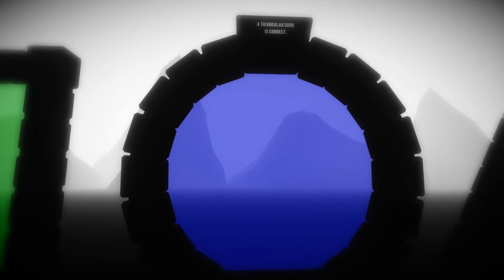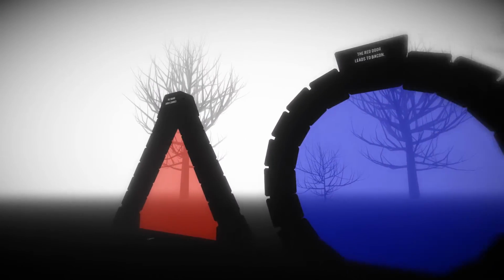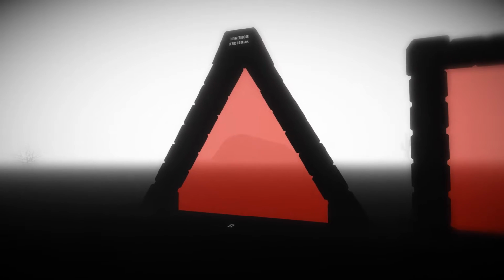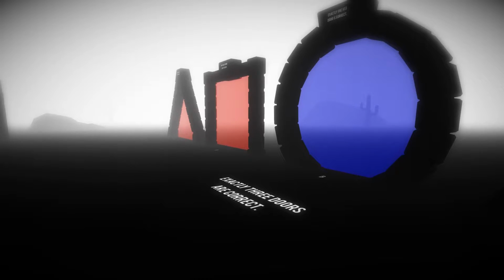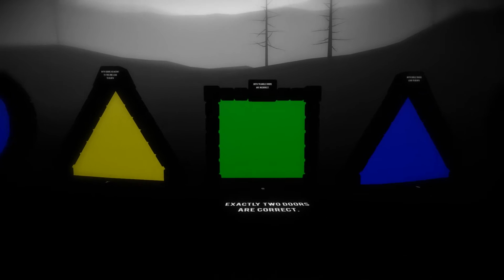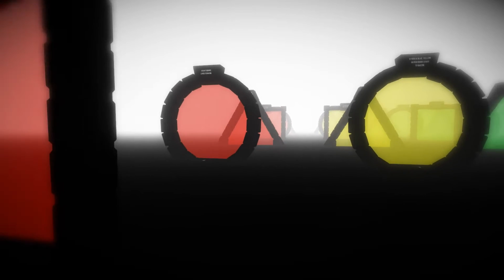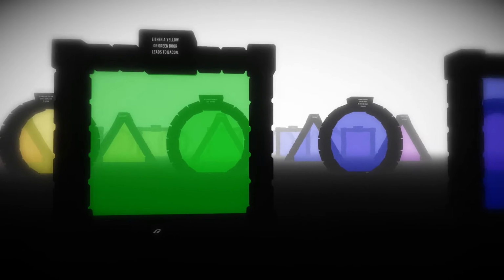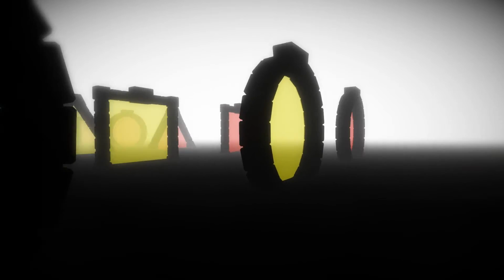BACON Deliverance ► Lets Play Doors [Blind EP3]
Welcome to Doors, where you play as a gentile subject in search of Bacon! In order to recieve your bacony reward, you must escape the gnashing jaws of death as you navigate a number of delightfully atmospheric puzzles! This is a Blind Let's Play of Doors, a lovely game inspired by games like The Stanley Parable, Portal and Limbo! Doors was made by a one-man team, namely Calvin Weibel, who provided me a key for some sweet Let's Play goodness!

If you so desire, you can find Doors on steam right

Alternately, you can pick a human-curated ad to watch on my behalf using GiveTad, if you prefer to support with your time rather than your money

Doors is an atmospheric first person logic game where you traverse a strange world in search of bacon. Designed for hardcore logic puzzle fans, everything is based on one simple concept. Use logic to determine where you will go - some doors lead to bacon, while others lead to death. You will be tested - but you will stop at nothing to achieve the ultimate reward in life: Bacon, and maybe begin to understand where you are.

This is a short indie game developed by a one-man-team. Inspired by Limbo, The Stanley Parable, and the Portal Series, Doors attempts to bring something new to the puzzle genre.

As always, I truly hope you enjoy. I'm here for you, My Friends, to bring you lighthearted and fun commentary on a wide variety of games! Welcome. It's fantastic to have you here!